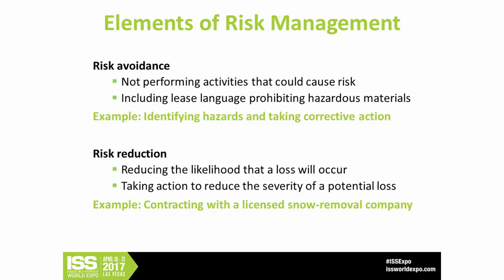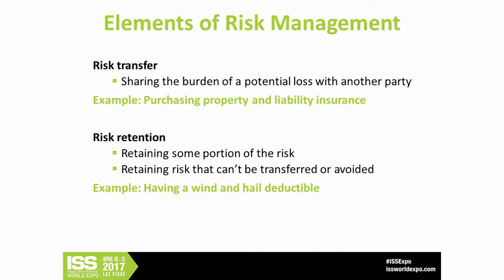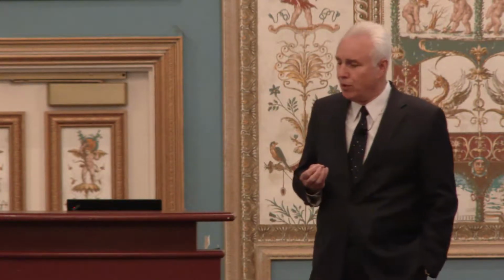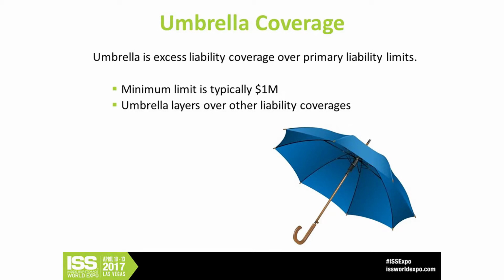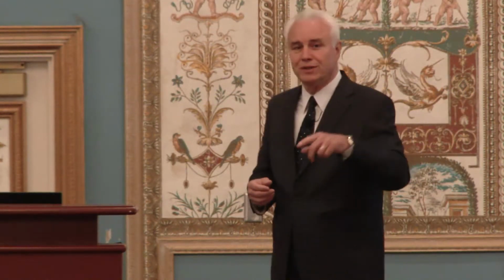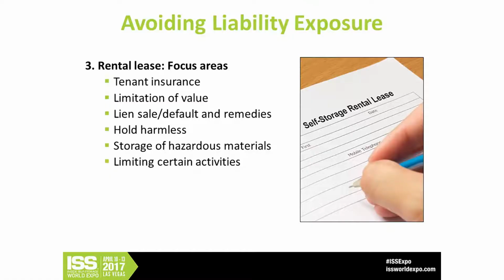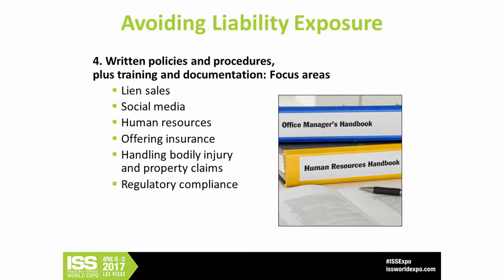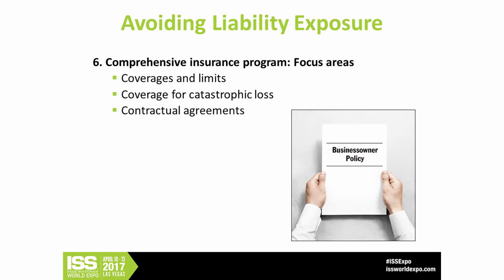Avoid Liability Schofield